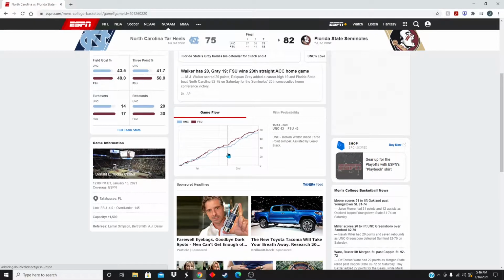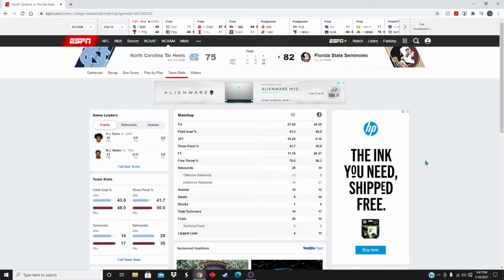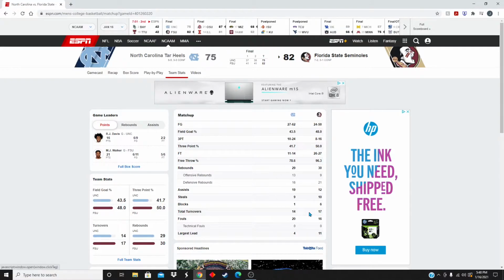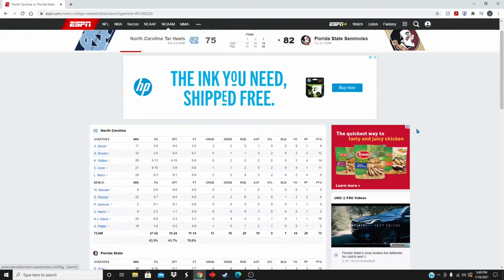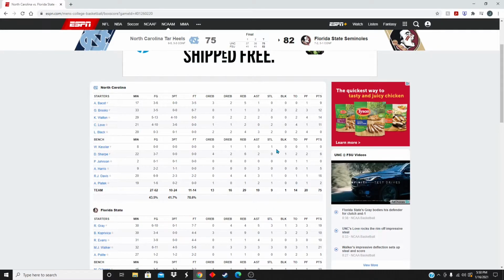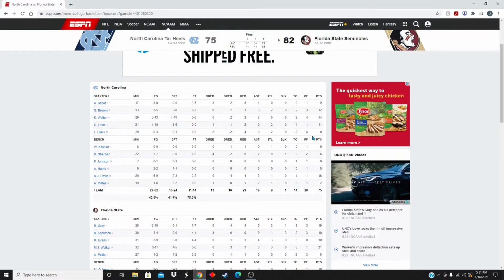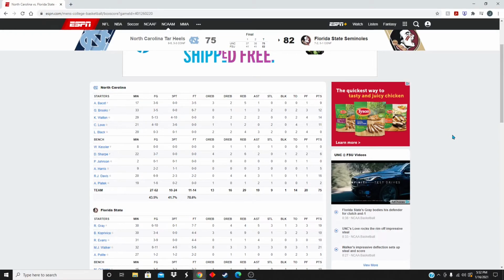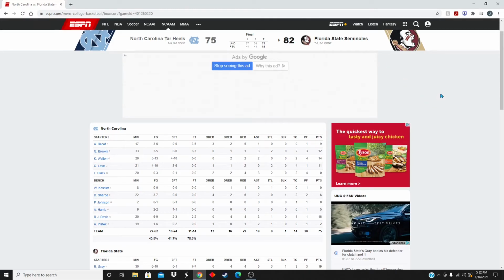Anthony Harris is Back as UNC loses to Florida State 82 - 75